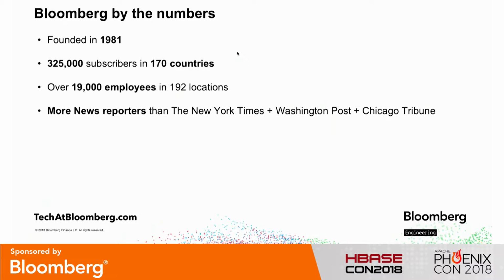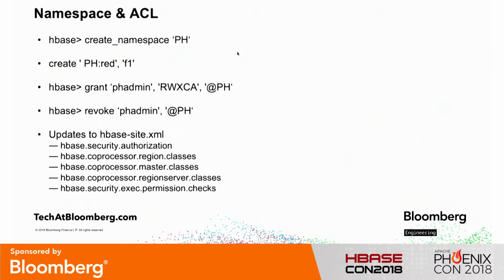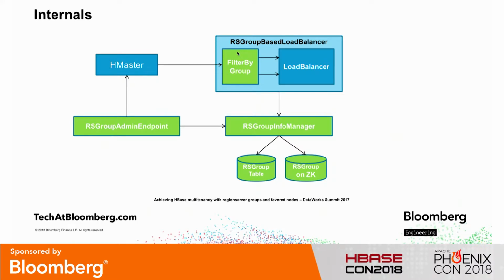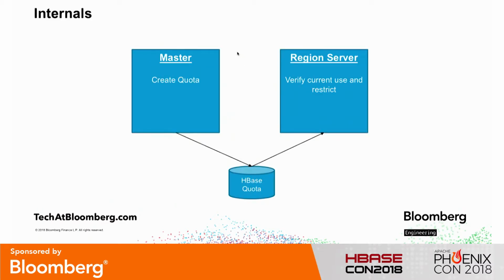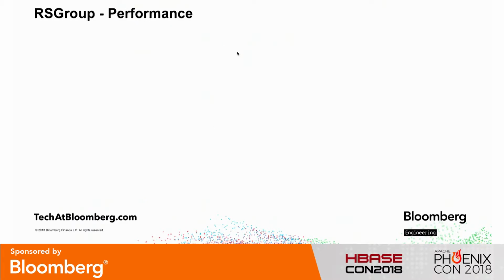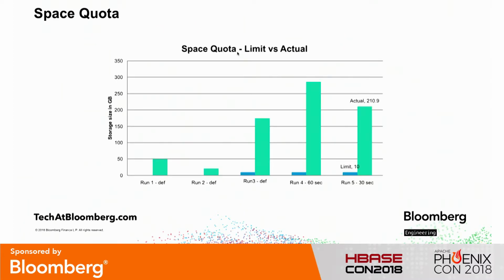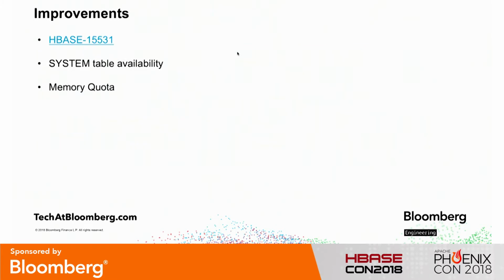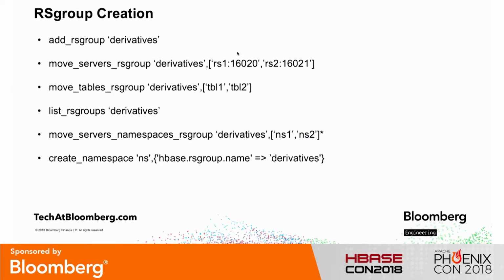Me to We: Moving to a Multi Tenant HBase Cluster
HBaseCon 2018

Speakers: Biju Nair